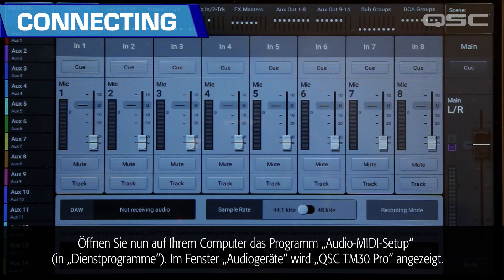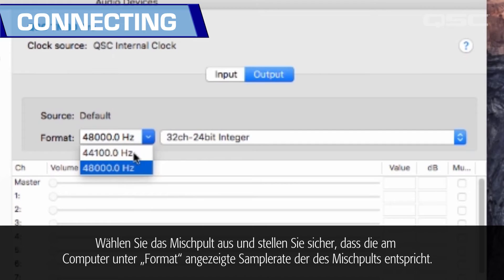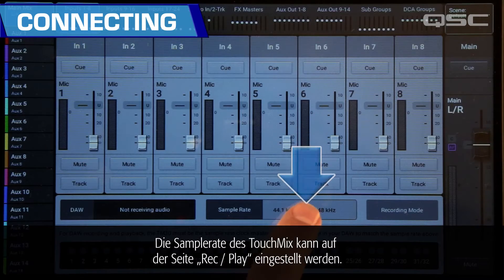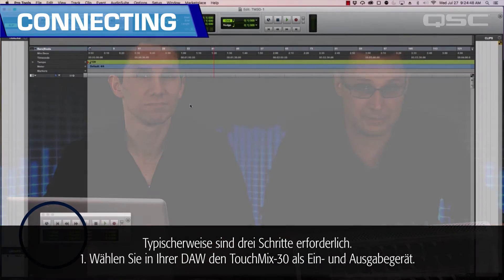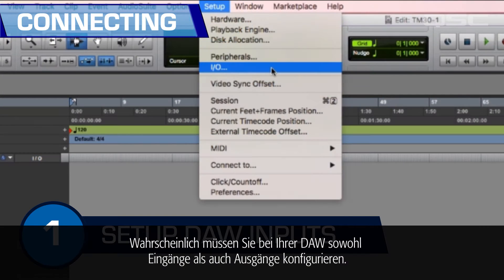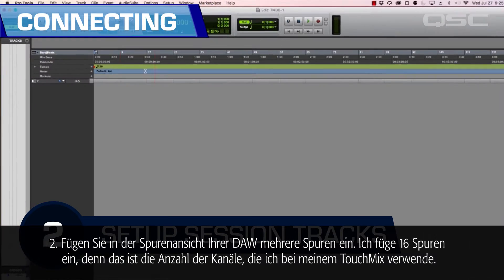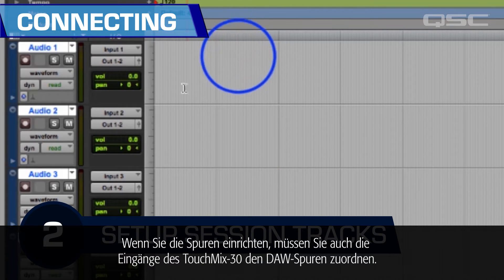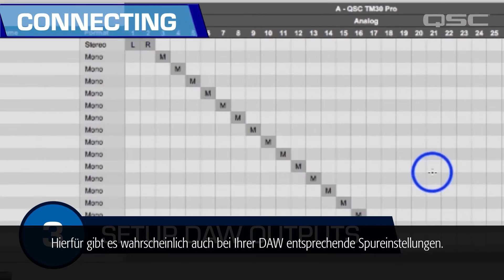QSC TouchMix-30 Training 13: DAW (German)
For capturing a live performance to multi-track, sometimes you might prefer to record directly to your Digital Audio Workstation – or DAW – software.  TouchMix-30 Pro is Core Audio compatible so it connects easily to computers running OSX version 10.3 or higher without the need for any special drivers.